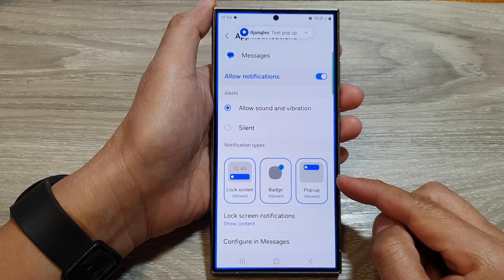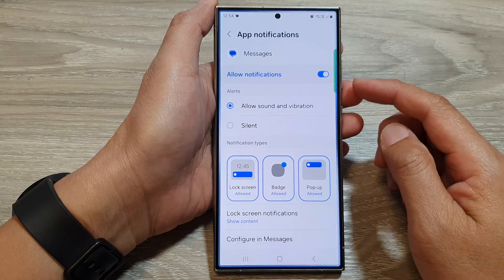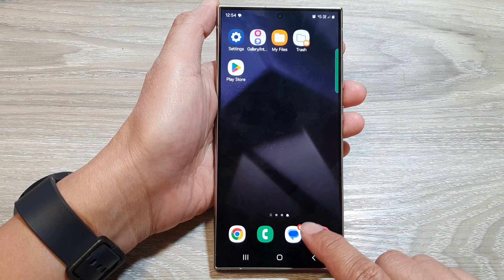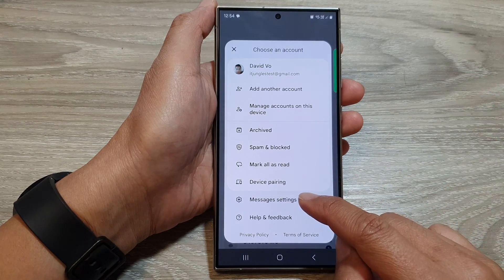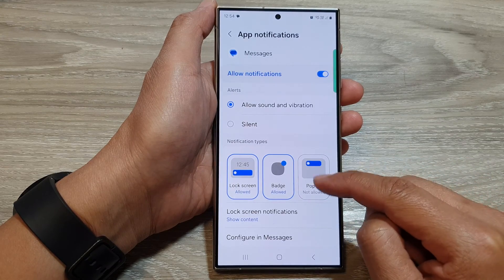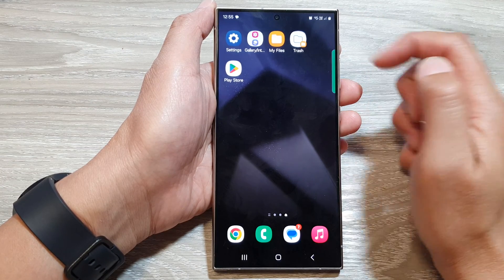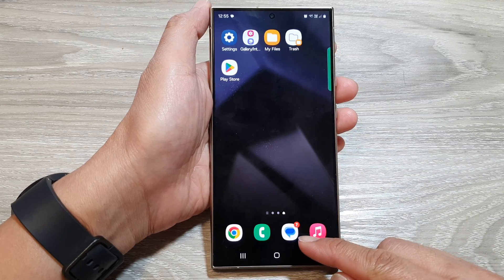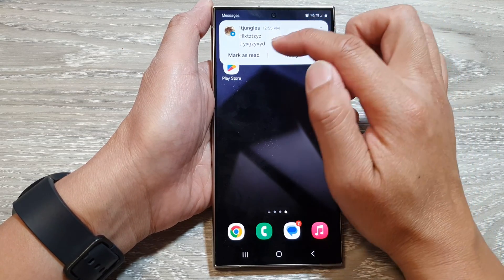Galaxy S24/S24+/Ultra: How to Enable/Disable Text Messages Pop-Up Notifications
Take control of your text message notifications on the Samsung Galaxy S24, S24+, or Ultra! In this tutorial, we'll guide you through the process of enabling or disabling pop-up notifications for text messages. Whether you prefer immediate visibility of incoming messages or a less intrusive notification experience, this customization option allows you to tailor your messaging notifications to your preferences. Follow our step-by-step instructions and valuable tips to manage your text message pop-up notifications effectively. Watch now to personalize your messaging experience!